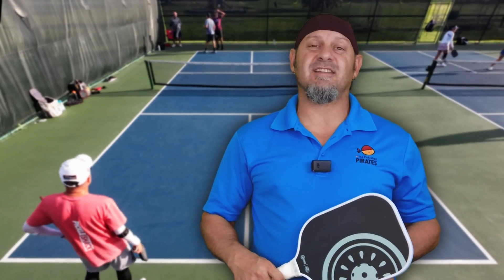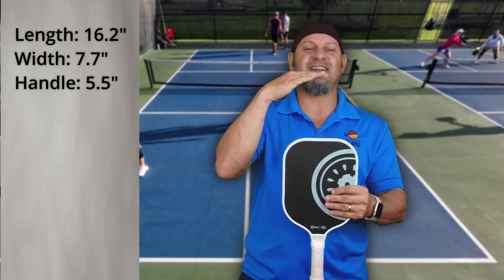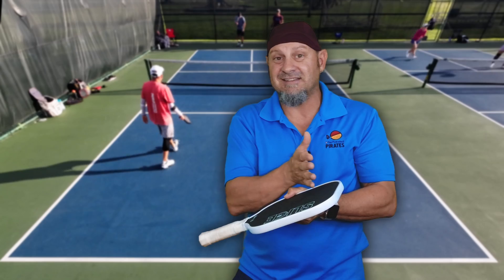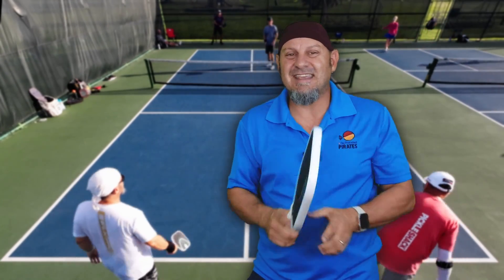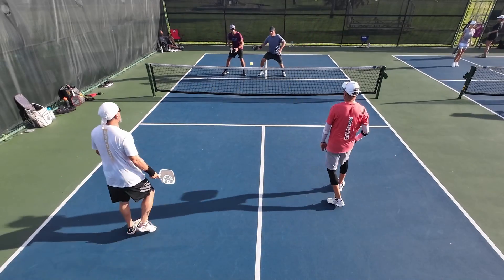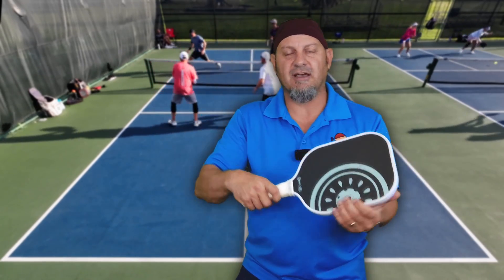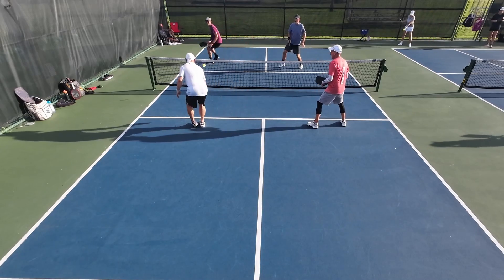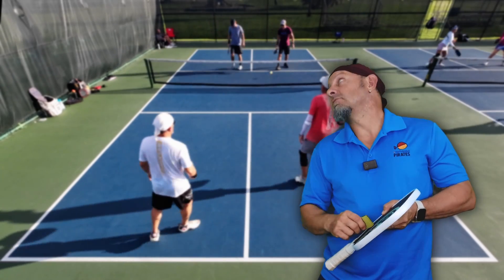🆕 KIWI Labs Slice - Not Like Other Pickleball Paddles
KIWI Labs Slice pickleball paddles review by The Pickleball Pirate Keith Valentine!